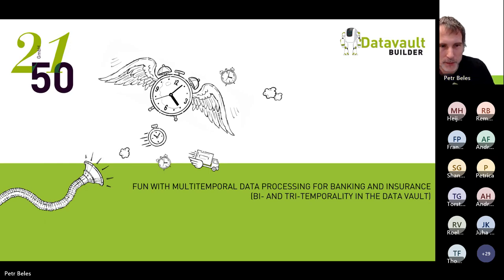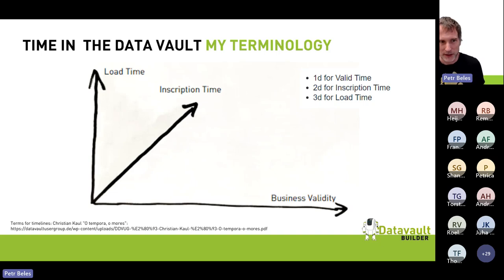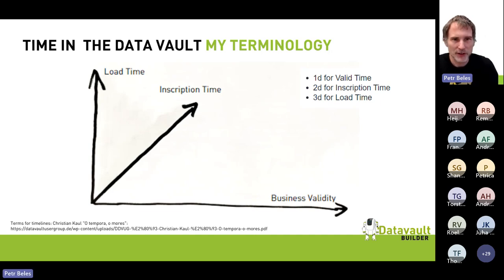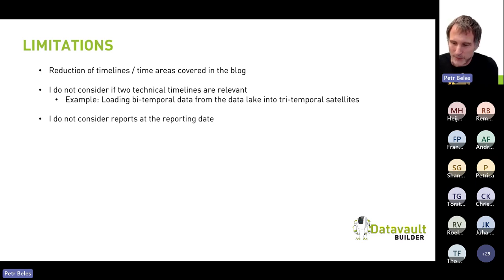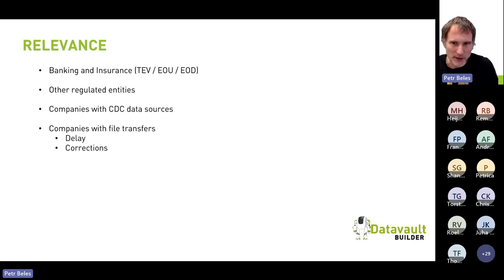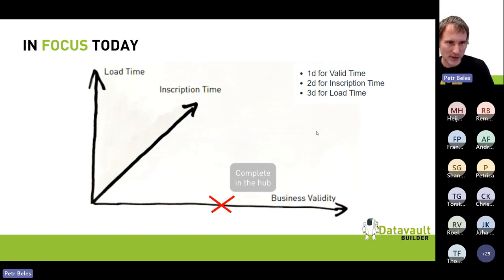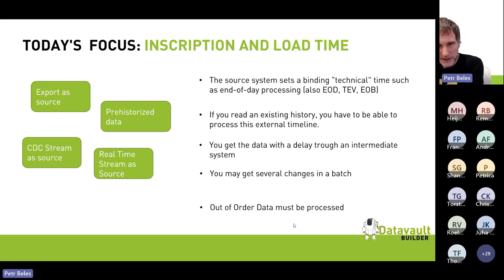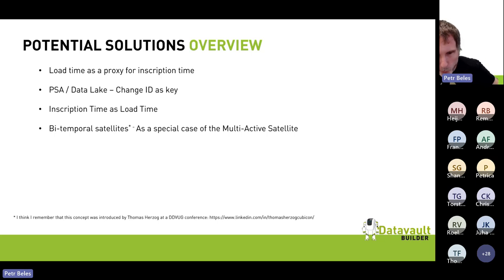Knowledge Gap 2023: Petr Beles on Fun with Multitemporal Data Processing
Topic: Fun with Multitemporal Data Processing